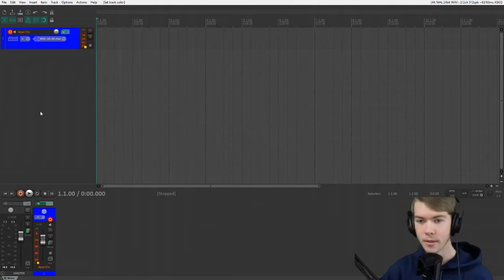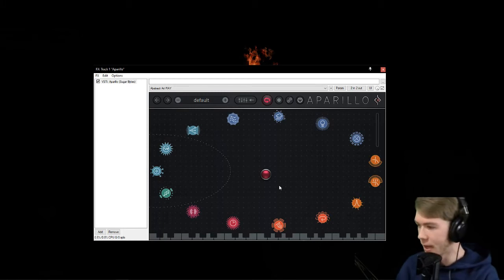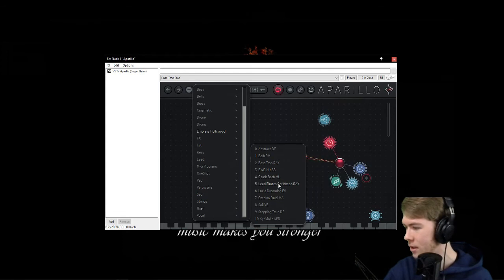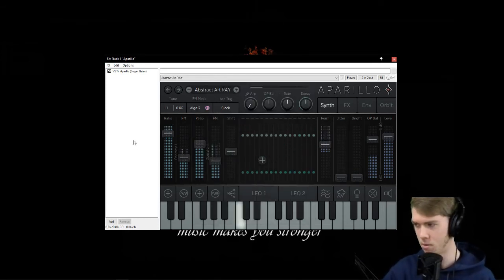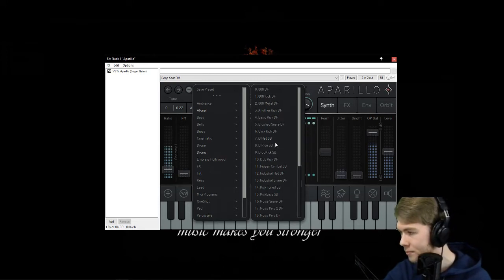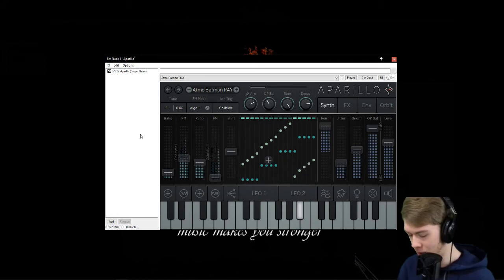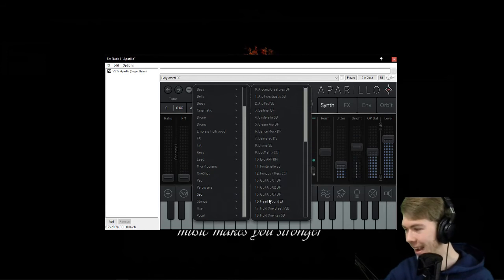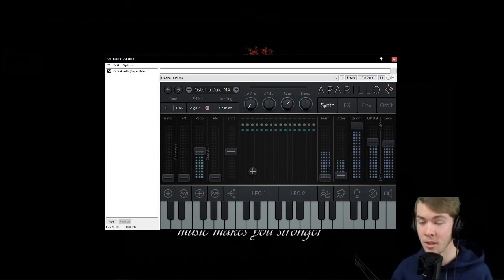A walk through of Aparillo by Sugar Bytes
Aparillo is an advanced 16-voice FM synthesizer, tailored for majestic sonic motions. A clever arrangement of synthesis, wave shaping, filtering, FX and modulation unfolds into a serious sound design tool for epic sonic creation. Make sure to check out the Orbiter, a mass-controller for immediate, instant blockbuster sounding themes.